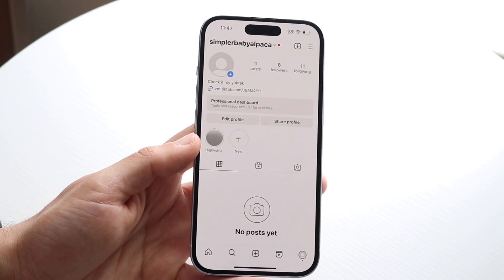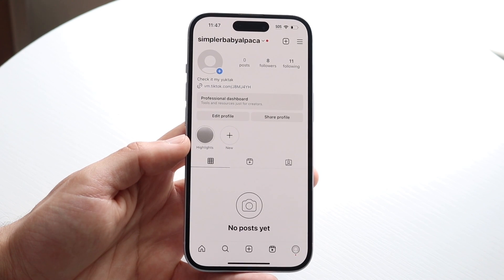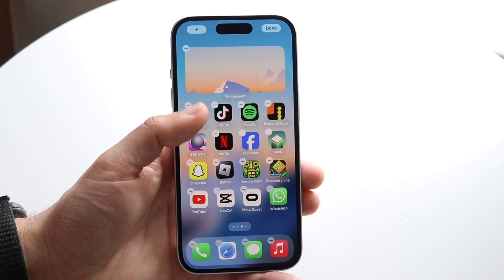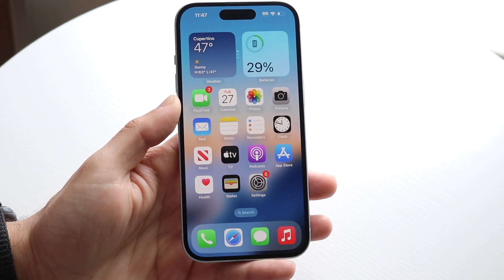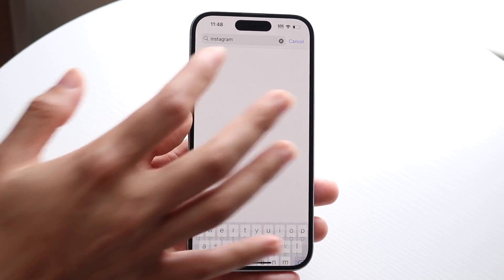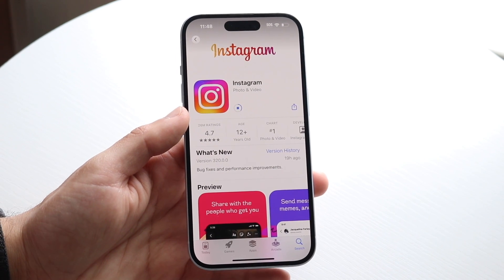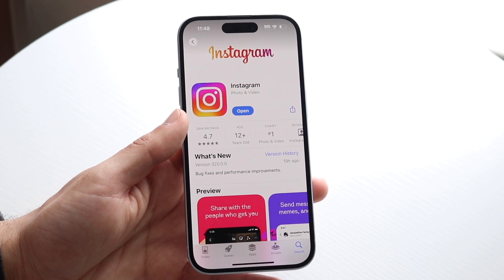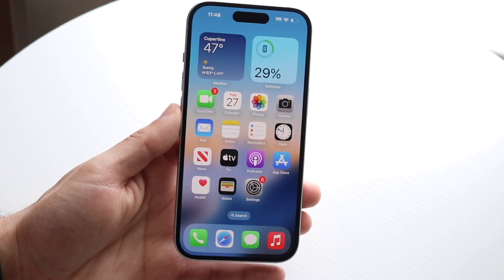How To Clear Instagram Cache! (2024)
Here is exactly How To Clear Instagram Cache! (2024)